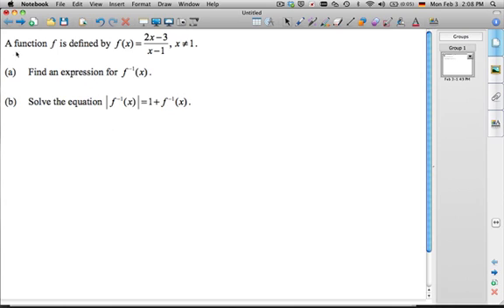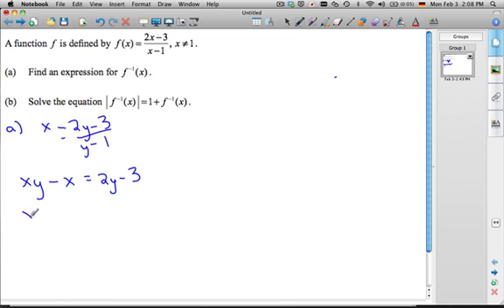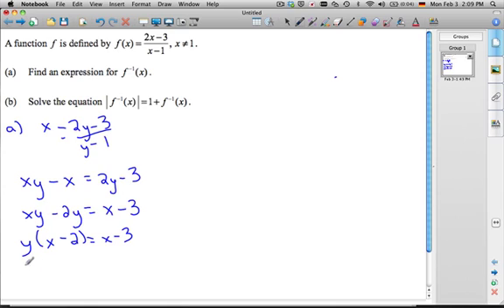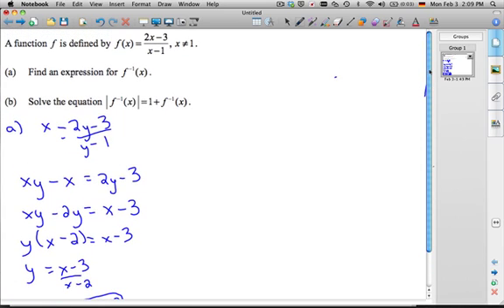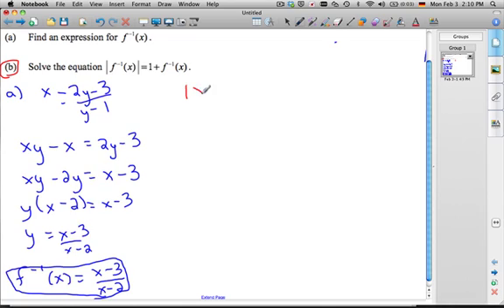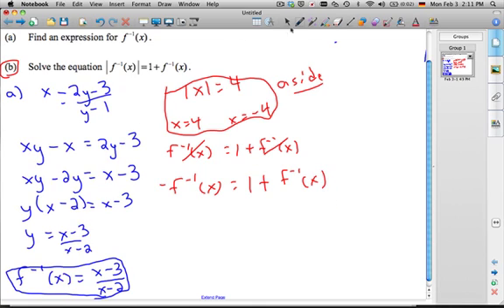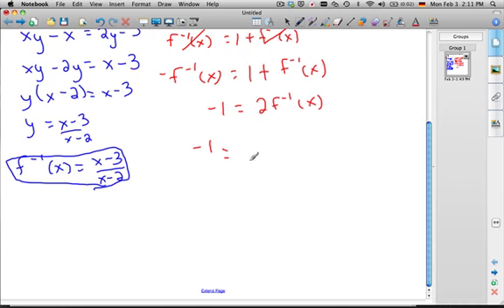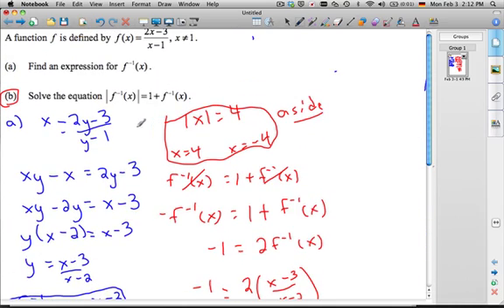Inverse, Rational Function and Absolute Value